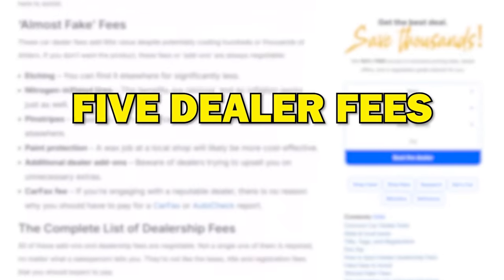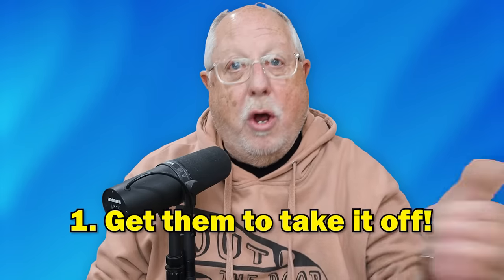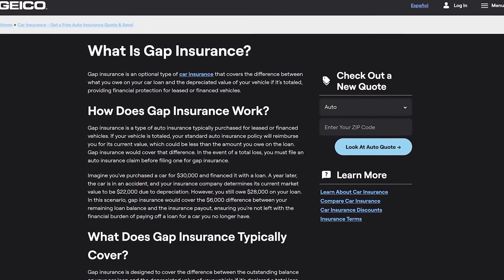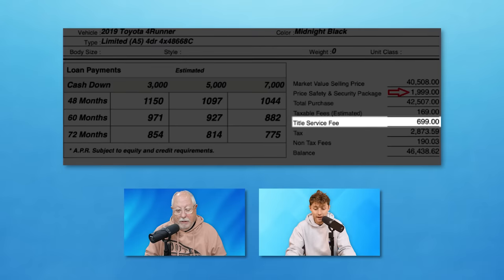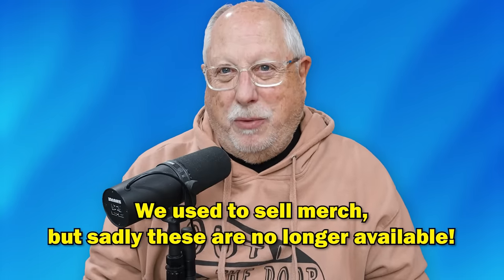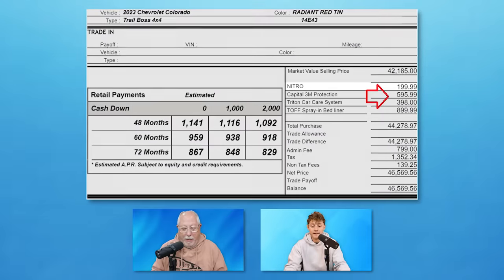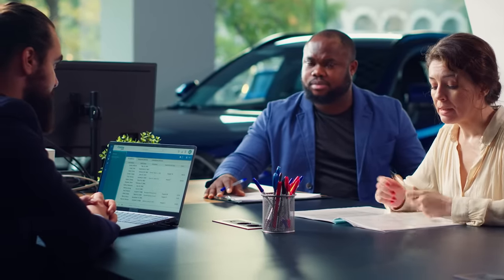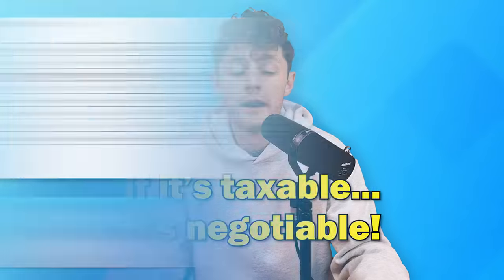5 FAKE Car Dealer Fees You Should NEVER Pay For! (Updated 2024)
For the first time EVER, SAVE $100 ON CarEdge Concierge! Get an experienced pro to do the dirty work to get YOU a great car deal!

Also, SAVE 25% ON CarEdge Insights! All the tools you could ever need to get the BEST car deal yourself!

Dealers love to add ridiculous fees onto car deals and expect YOU to pay them! But wait a minute, you don't have to! Ray and Zach are here to break down some common fake dealer fees and give advice on how they can be avoided.

🚗 Discover a vehicle's cost to own, value ranking, and MORE with the ALL-NEW CarEdge Research Center:

🚗 Take advantage of lower interest rates by REFINANCING with CarEdge today!

Instagram ⮕ / @mycaredge
TikTok ⮕ / @caredge